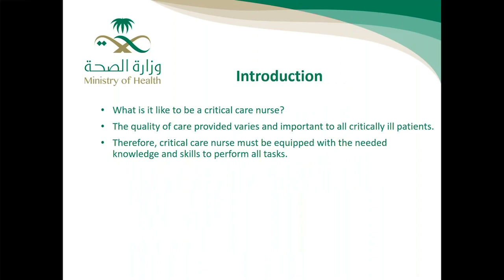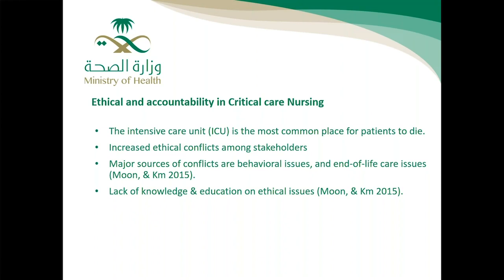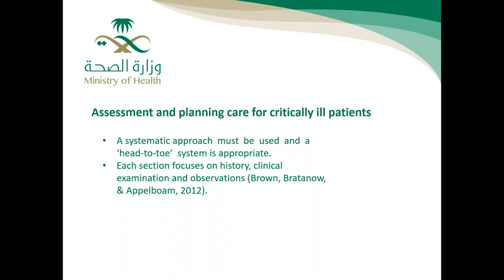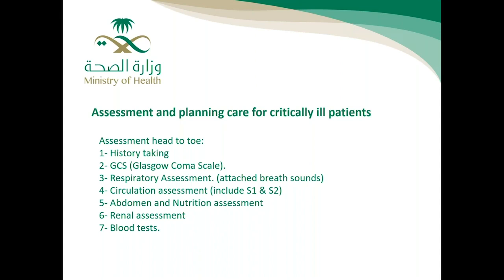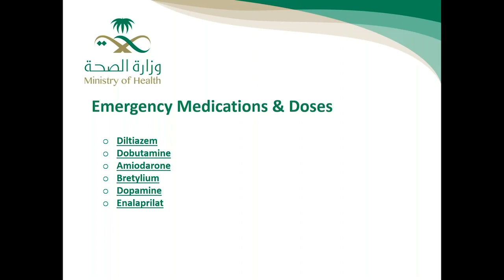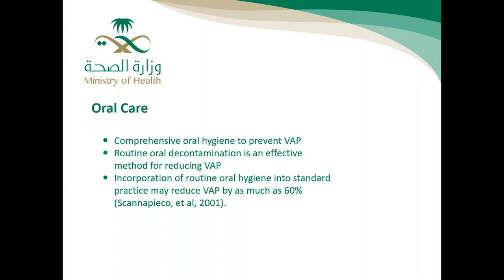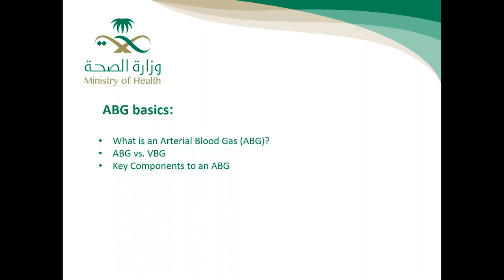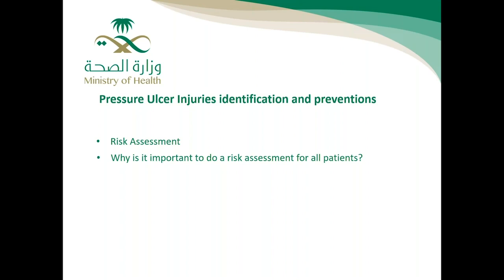Basic Critical Nursing Skills اساسيات لمهارات التمريض للعمل بأقسام العنايه الحرجه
This lecture aims to help nurses to understand the skills needed to work in critical care units,
this lecture was recorded for MOH nursing administration course to prepare nurses from general departments to work in Critical Care unit during COVID19 crisis